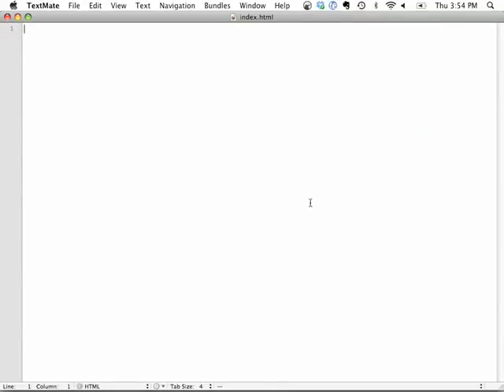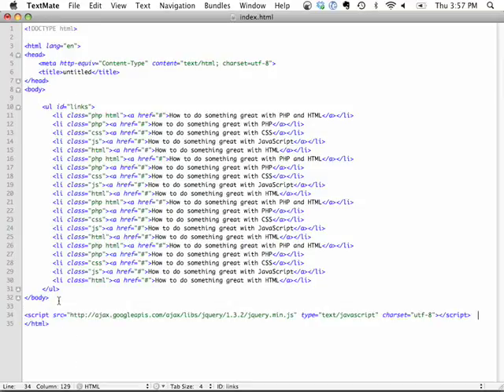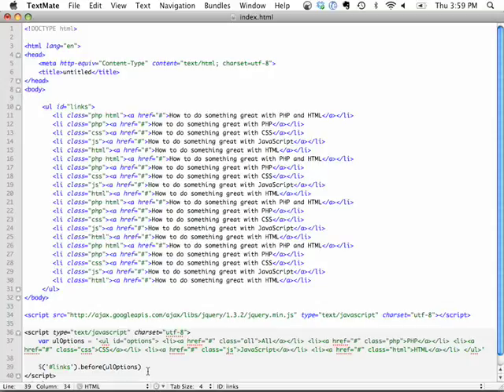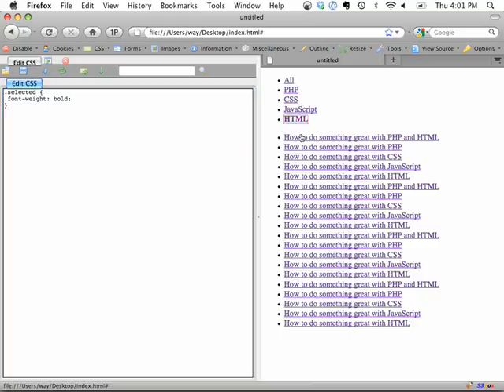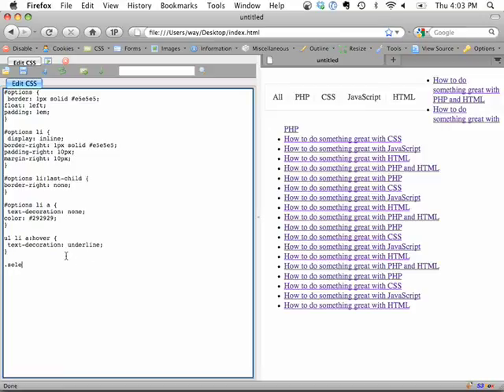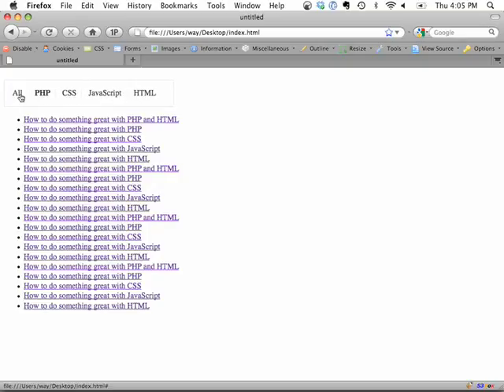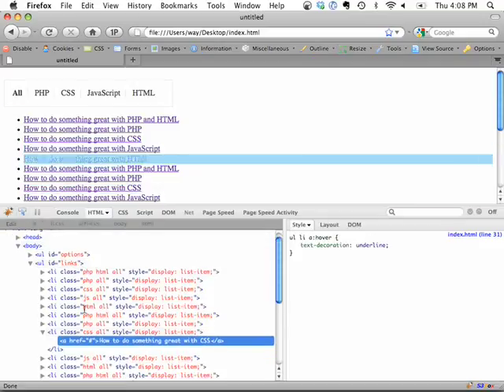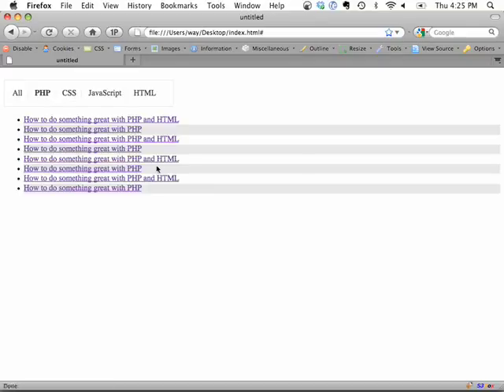Quick and Easy jQuery Filtering